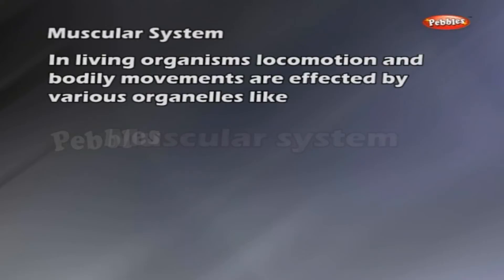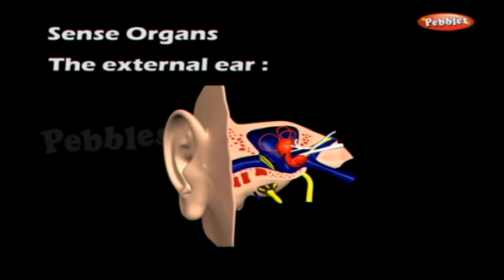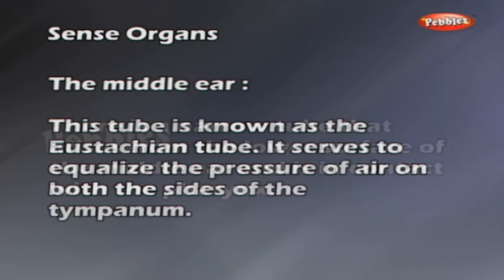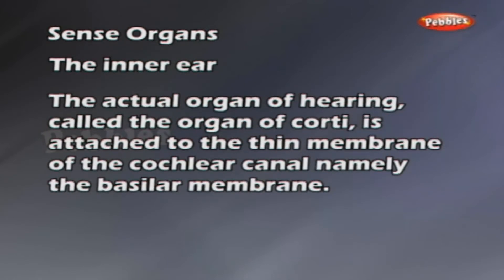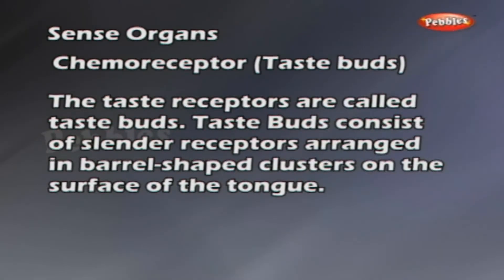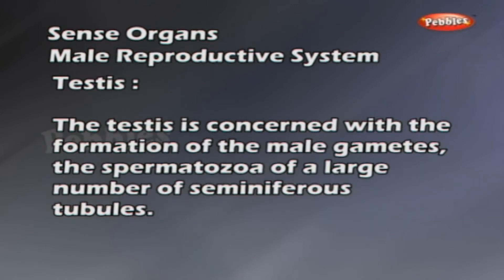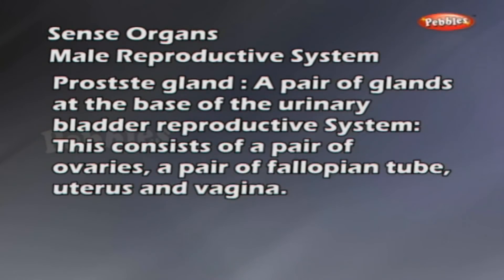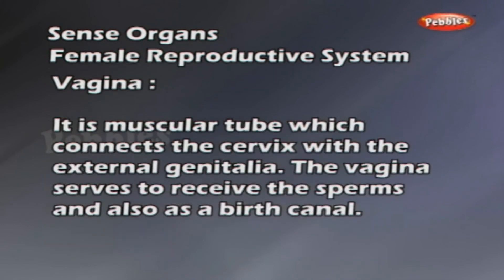Muscular System || Sense Organs || Class 6 to 10th Std CBSE | Biology Explorer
This video is a part of Pebbles CBSE Syllabus animation Pack. Class 6 to 10th Subject Packs are available in all leading Book Stores in all over India.